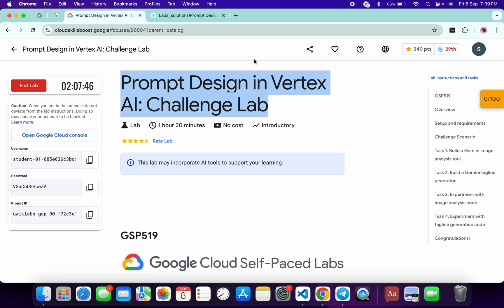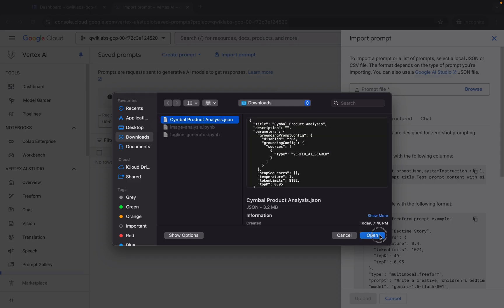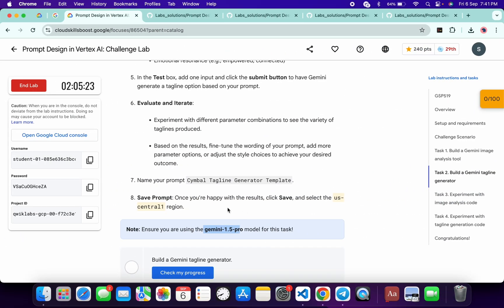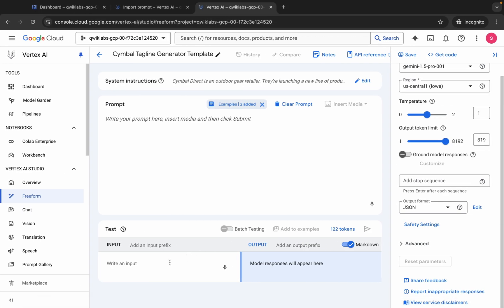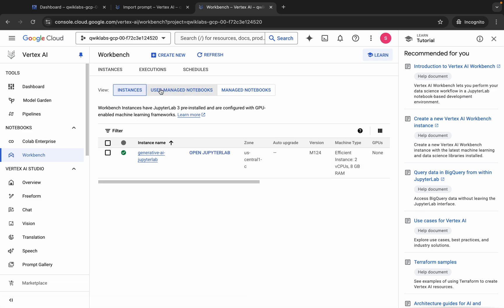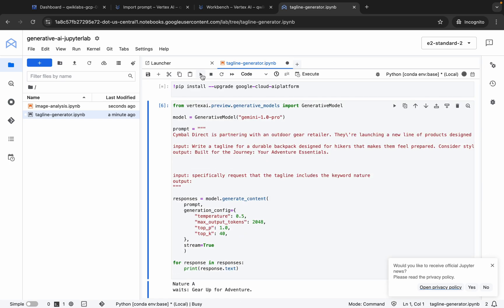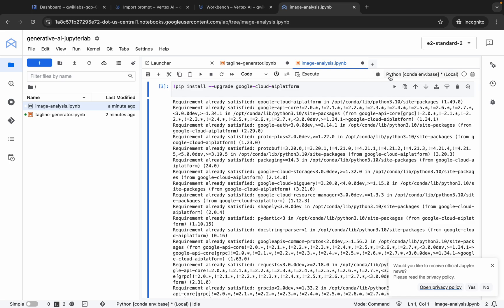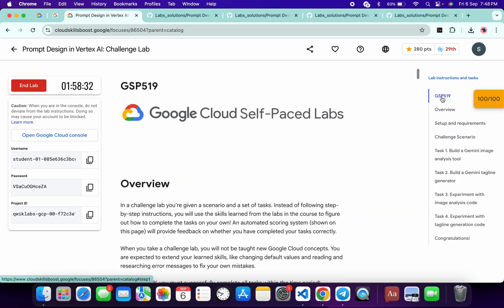[2024] Prompt Design in Vertex AI: Challenge Lab